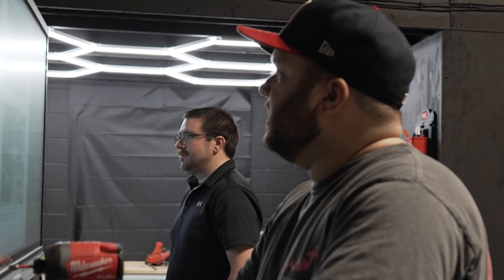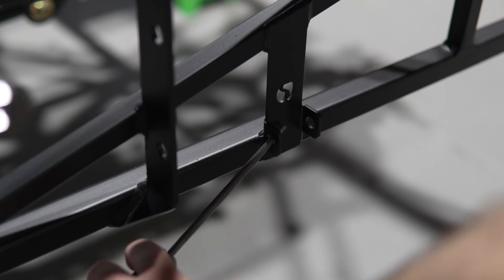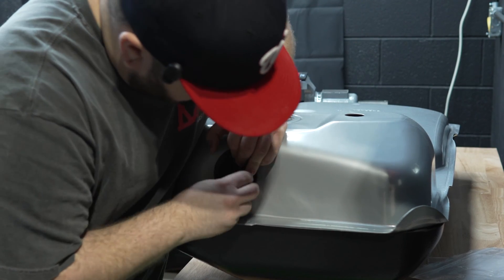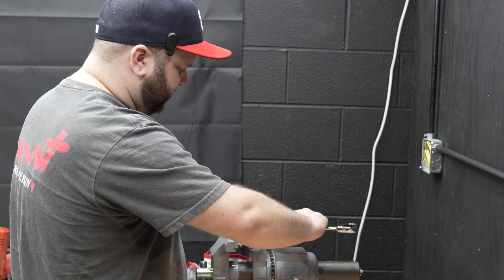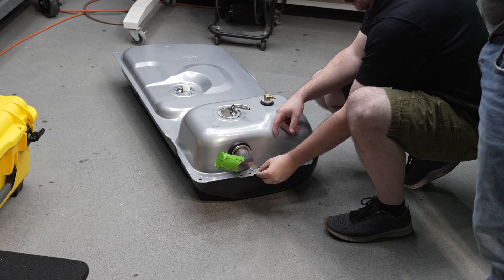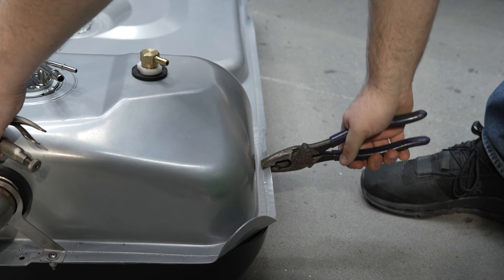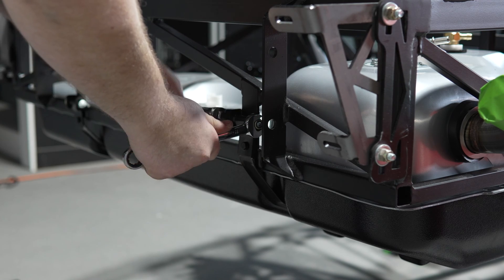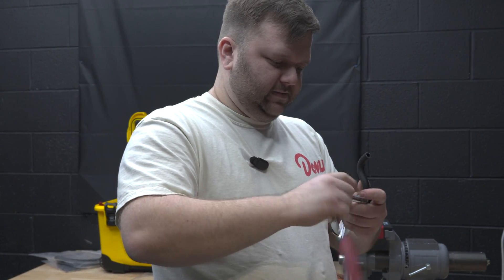Fuel Tank Mod/EFI In Tank Fuel System Install on our Factory Five 65 Coupe!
Today, we're installing the fuel tank on our Factory Five Racing Type 65 Coupe, inspired by the legendary Shelby Daytona! Watch as we mount the fuel tank and install the fuel pump on this incredible component car build. Along the way, we tackle the challenge of fitting the straps and show you how we overcame this obstacle.

If you’re interested in purchasing a 65 Coupe or you're waiting for your kit to arrive, you've come to the right place! We’re documenting the entire lifecycle of this component car build, from ordering to registration, and sharing tips and tricks for building your own Factory Five kit.

00:00 - Intro
1:02 - Drilling Mounting Holes
1:46 - Prepping the Fuel Tank
3:16 - Fuel Filler Tube Mod
4:08 - Fuel Tank Straps
5:21 - Fuel Filter Install
5:36 - Fuel Pump Prep/Install
6:35 - Charcoal Can/Pump Hanger Install

Please Note: We are not professional mechanics. While we strive to provide accurate and helpful information, we cannot guarantee the outcome if you choose to replicate any of the techniques or procedures shown in our videos. Always exercise caution and use your best judgment when attempting any DIY projects or repairs. It's essential to consult with a qualified professional if you're unsure about any aspect of the work. Remember, safety should be your top priority at all times.